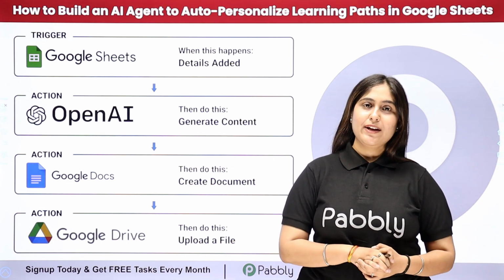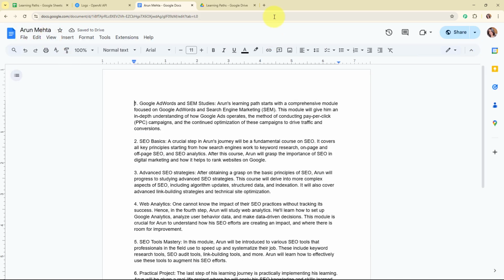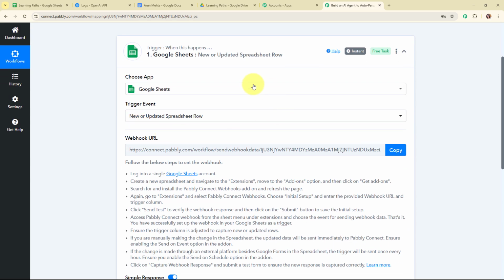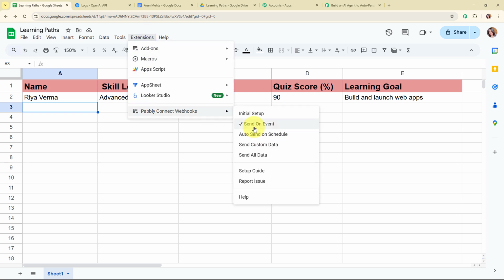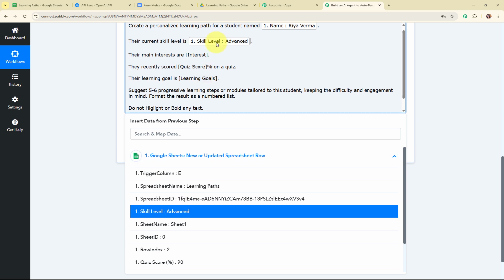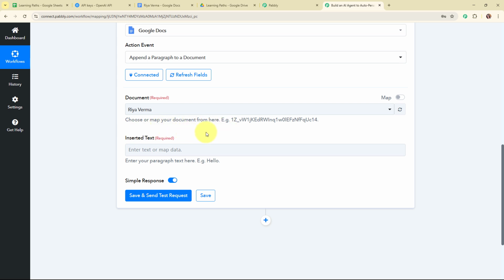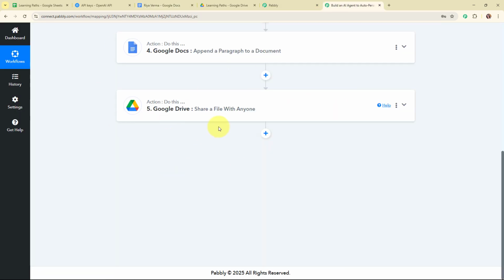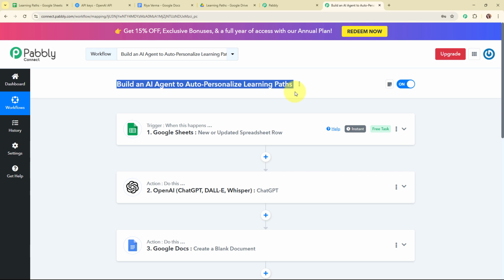How to Build an AI Agent to Auto-Personalize Learning Paths in Google Sheets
In this video, you'll learn how to build an AI agent that auto-personalizes learning paths using Google Sheets. We’ll guide you through leveraging Google Sheets to create a structured data set and integrating AI tools that can analyze student performance and adapt accordingly. Pabbly Connect simplifies this process by automating data collection and communication between your learning resources and Google Sheets, ensuring a seamless experience. This setup enhances your ability to provide tailored learning experiences, saving time and improving educational outcomes for your learners.

Use Case:-

I run an online coaching program where learners join with different skill levels and goals. Managing personalized learning paths for each student manually in Google Sheets used to be time-consuming and difficult to scale. By building an AI agent that auto-personalizes learning paths based on their interests, progress, and quiz scores, I can now deliver tailored content to each student automatically. This not only saves me time but also keeps my learners more engaged with the right lessons at the right time—all managed easily through Google Sheets.

Benefits of Pabbly Connect:

1. Automation: Save time, money, and resources by automating tasks.

2. Integration: Connect various web services to create efficient workflows.

3. Security: Enjoy industry-standard security for your data.

4. Scalability: Easily add new applications and services to your workflow.

5. Cost-effective: Choose from plans suitable for different business sizes, with no charges for internal tasks.